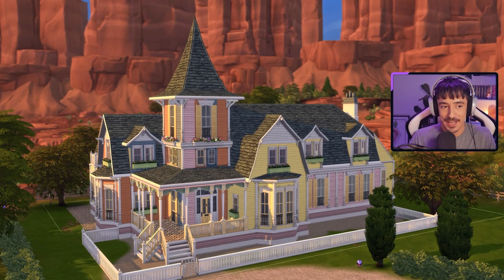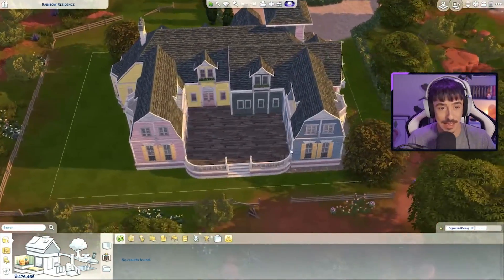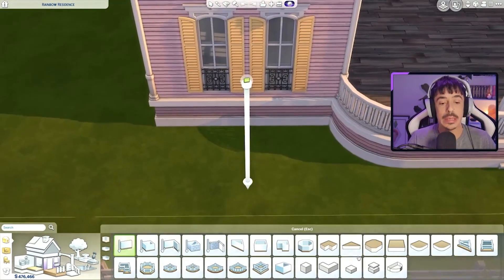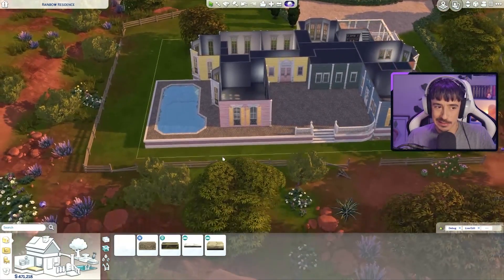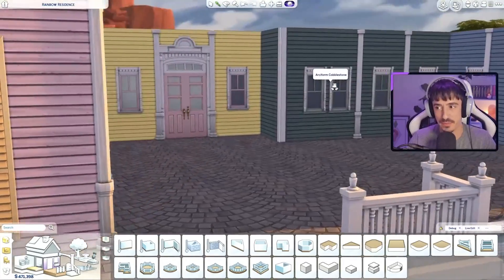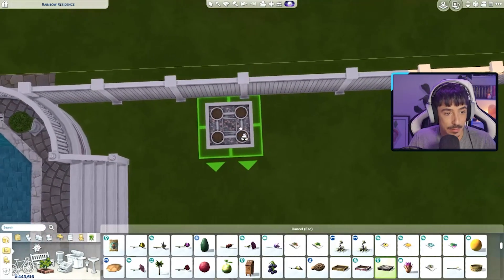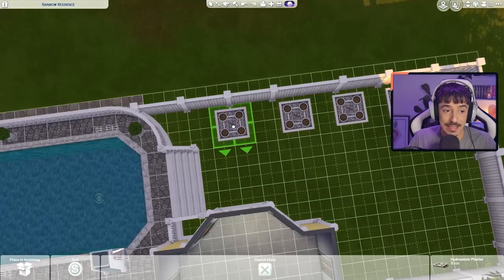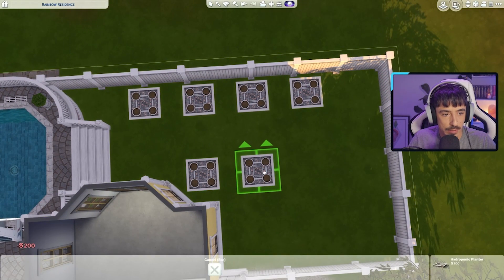Let's Build THE WORLDS | Strangerville | Rainbow Residence | Pt 3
Hello darlings!

We're still on the exterior of this big colourful beast of a house! We get building the back garden courtyard, pool area and growing patch! ENJOY!

Live on Mondays, Wednesdays and Fridays at 7PM BST/GMT